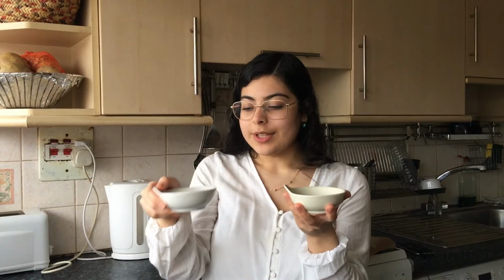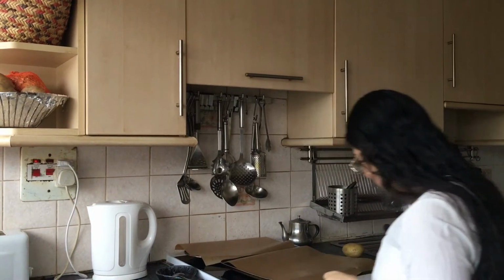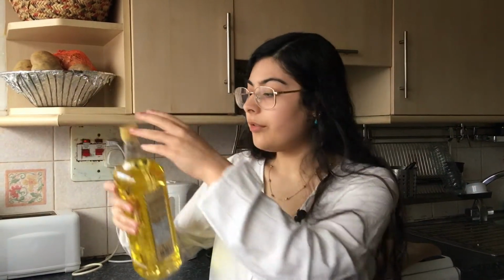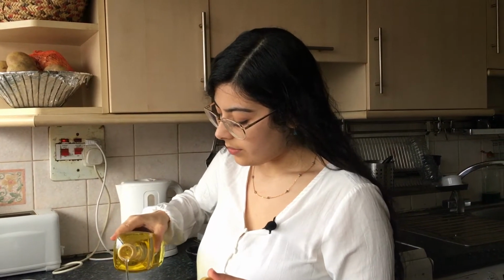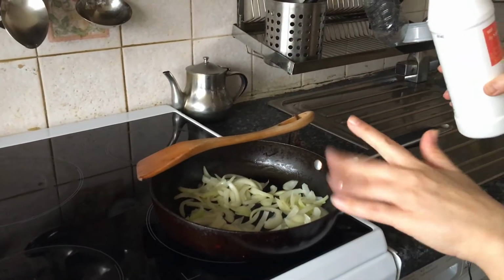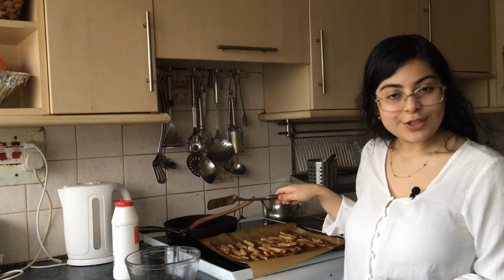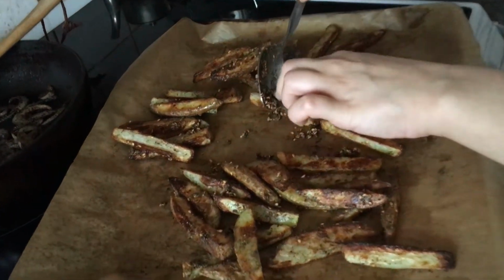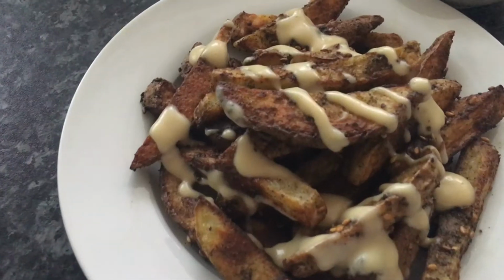spiced potatoes two ways: zaa’tar chips + sumac onion potatoes |پتيتة مع زعتر + پتيتة مع بصل و سماكَ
In this recipe video I show you two ways of cooking potatoes using zaa’tar, a lovely herb blend, and sumac, a beautiful, citrusy spice. Although this is a very simple recipe video I thought it would be nice to give a couple of easy ideas of how to use these ingredients. These would be great as a side to your meal or as a snack.

Zaa'tar chips -
Ingredients:
• 2 medium potatoes
• 1 tbsp of zaa’tar
• 2 tbsp of of olive oil

Method:
1. Preheat the oven to 250 degrees.
2. Chop the potatoes into medium sized chips. Dab them with a clean tea towel to remove some of the moisture. Coat in 1 tbsp of olive oil and salt.
3. Place on a lined baking tray and place in the oven. Allow to cook for 15 mins, or until almost golden.
4. Next, remove from the oven and add the remaining olive oil and the zaa’tar. Place back in the oven and allow to finish cooking/the zaa’tar to toast for 5-10 mins, or until the chips have become golden.
5. Serve with a simple tahini sauce, if desired.

Sumac onion potatoes -
Ingredients:
• 2 medium potatoes
• 1 medium onion
• 1 tbsp of sumac
• 3 tbsp of of olive oil

Method:
1. Preheat the oven to 220 degrees.
2. Chop the potatoes into medium sized chunks. Dab them with a clean tea towel to remove some of the moisture. Coat in 1 tbsp of olive oil and salt.
3. Place on a lined baking tray and place in the oven. Allow to cook for 20-30 mins, or until almost golden, flipping in between.
4. While the potatoes are cooking, prepare the sumac onions by slicing the onion and adding it to a heated pan with 2 tbsp of oil. Sauté for about 8 mins on med/high heat, or until the onions have started to brown. Add the sumac and stir. Remove from heat.
5. Once the potatoes are cooked add them to the pan and mix with the onions until they are coated.